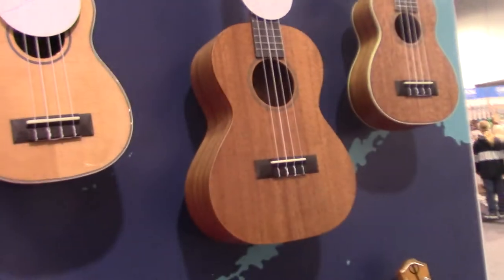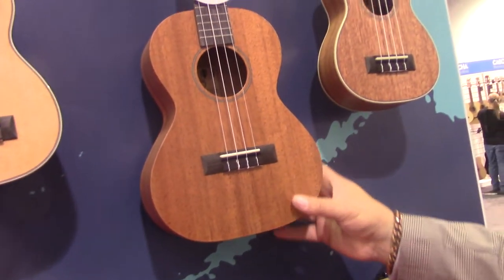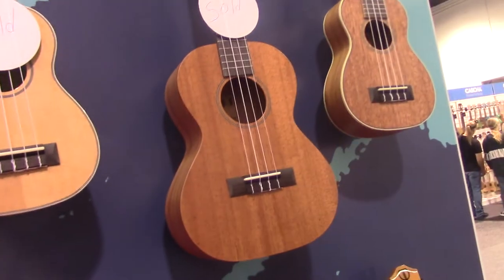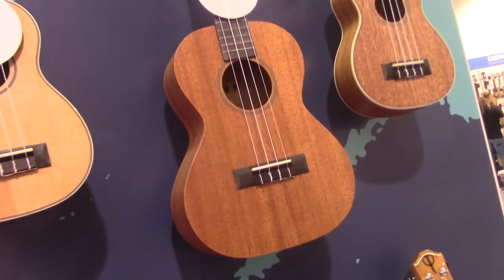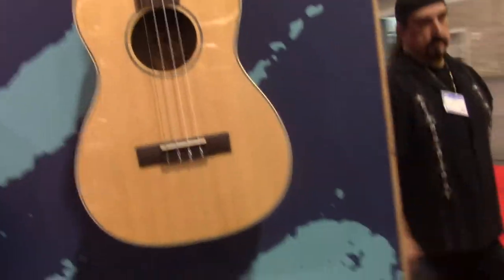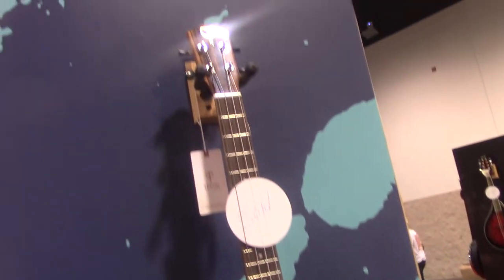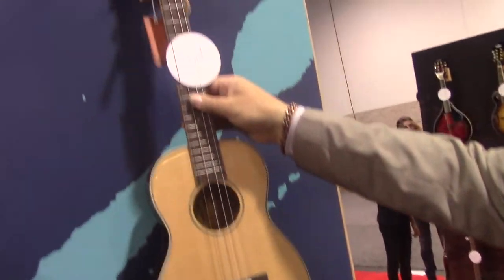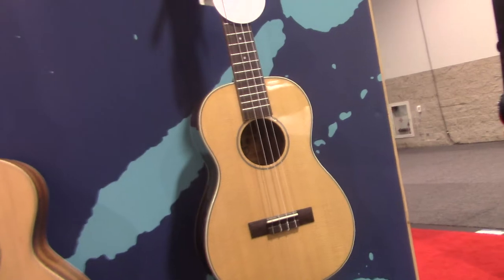TETON UKULELES CHESBRO MUSIC CO NAMM SHOW 6/5/2022